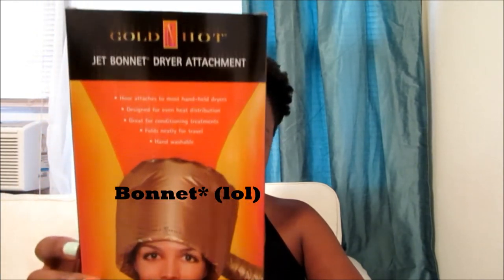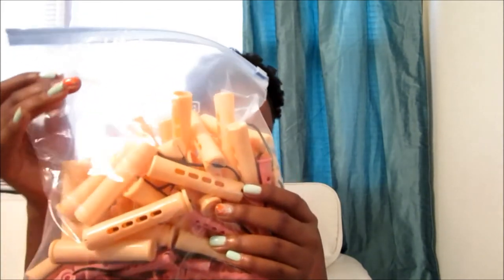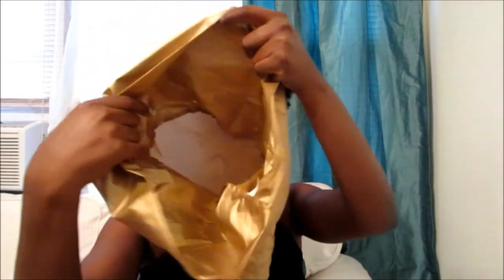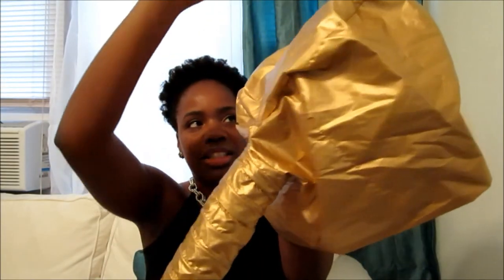68| Gold N Hot Bonnet Dryer Attachement Review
NOW IN HD...OPEN ME FOR FUN!

A quick review of the Gold N Hot Bonnet Dryer Attachment, I got this from my BSS and it was $12. These are also sold online.

I liked it and will use again.

Vitacost Vitamin Link. Save $10 on a $30 or more first order (I also get $10)

Details About My Hair:

-I consider my hair to be 4C and with low density.

-My porosity is medium/high depending on when I last colored (I am growing out Textures and Tones Silken Black currently.)

-My last relaxer was either late 2011 or early 2012 (sorry I do not know the exact date lol)

-I transitioned for a few months, I still had a twa when I was done lol

 I n s t a g r a m  @naturallyneesh212.